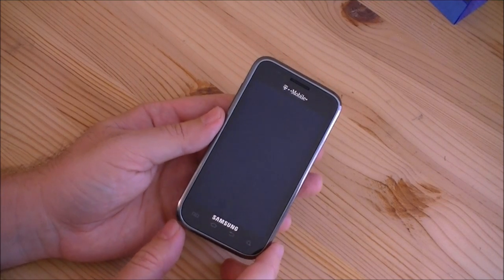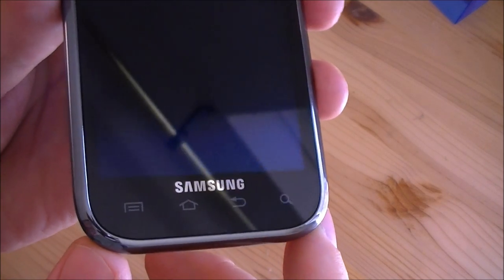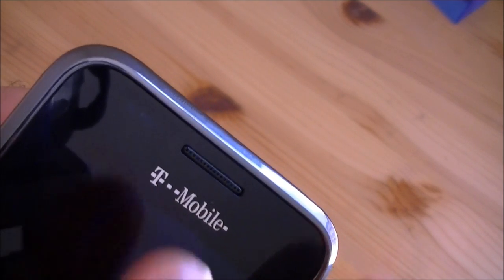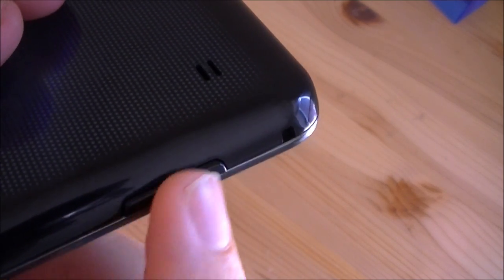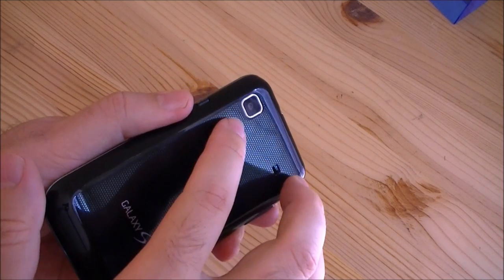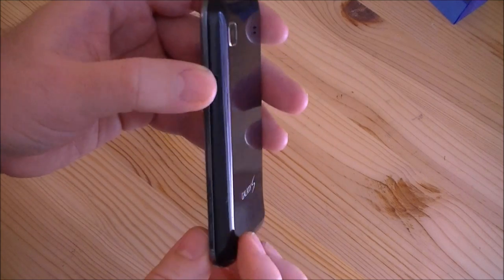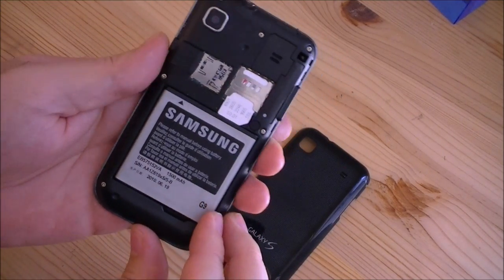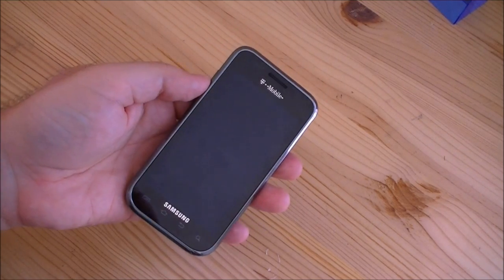Samsung Vibrant Hardware tour | Pocketnow